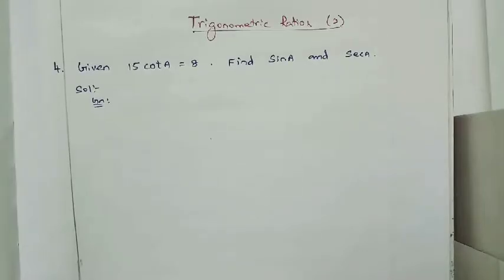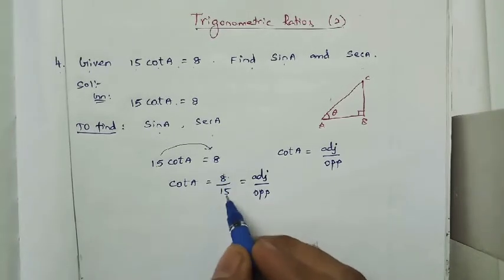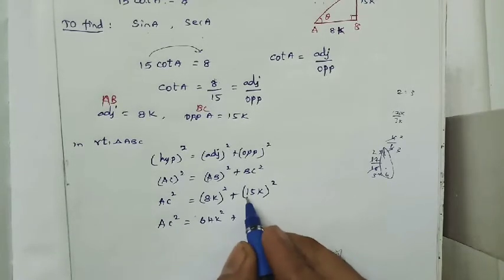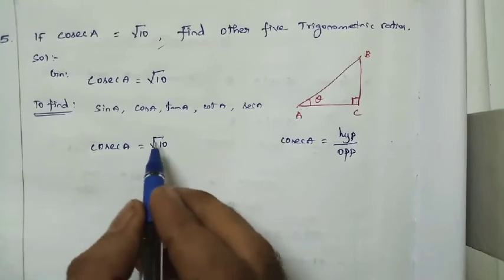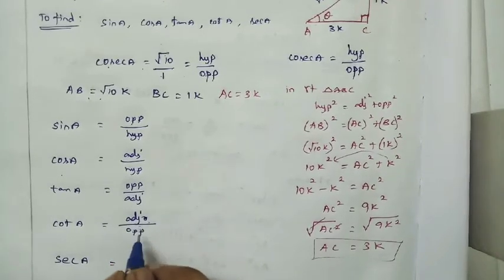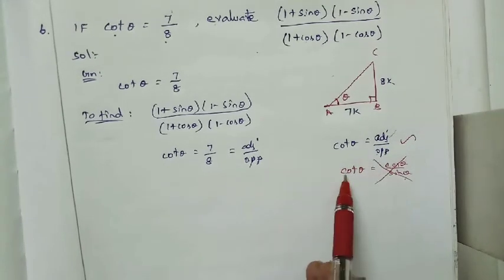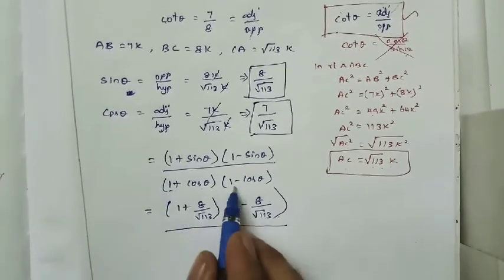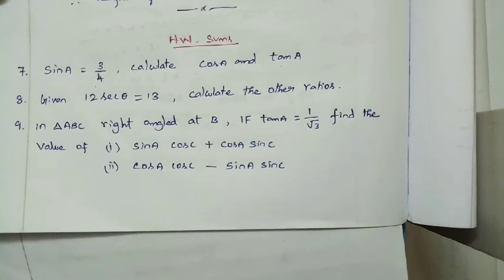Trigonometric Ratios (2)